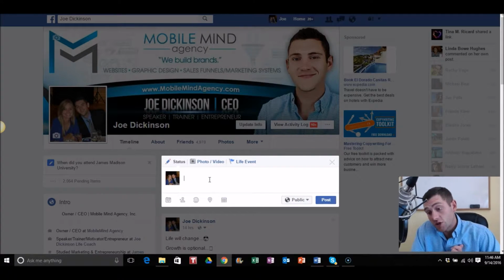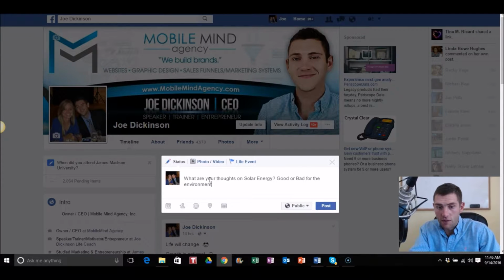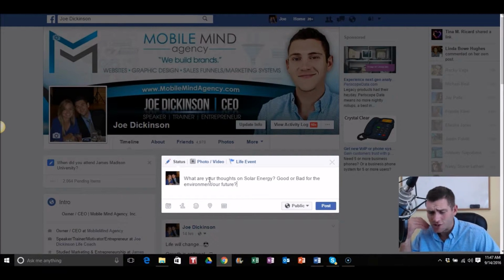Solar Marketing System Social Media Leads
If you sell solar panels, you must check out the industry leading online solar marketing system by visiting

Have the power to generate online solar leads for your solar business all day long.